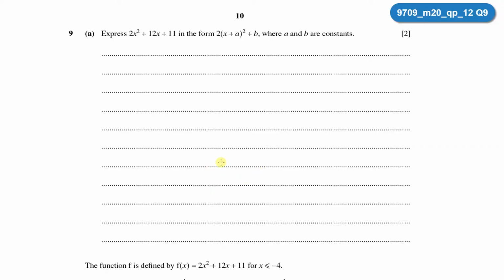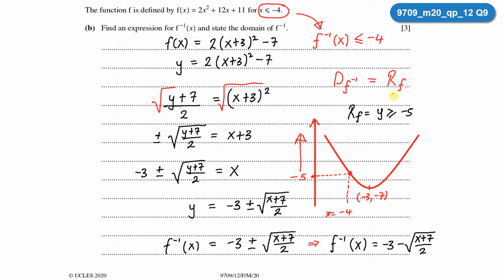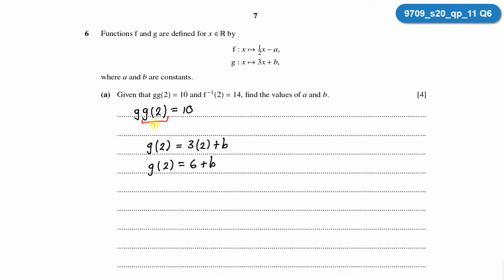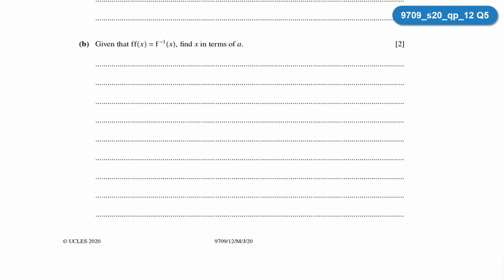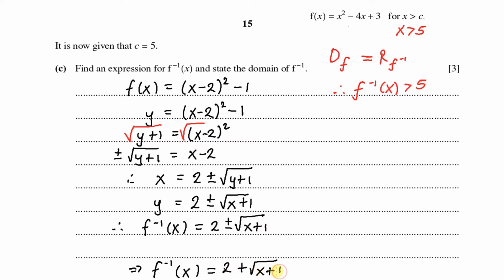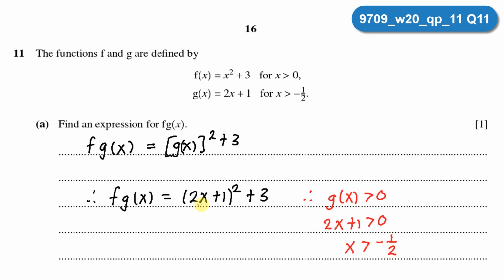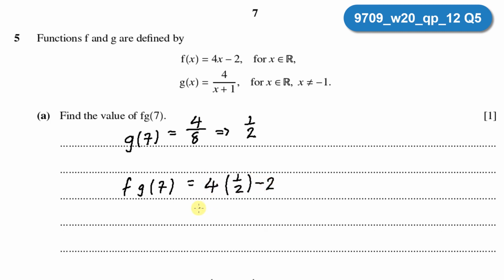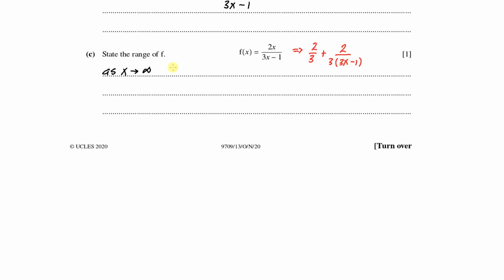Functions Questions from CIE A Level Maths 2020 Papers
00:00​ Intro
00:35 Question 1 - 9709_m20_qp_12 Q9
13:40 Question 2 - 9709_m20_qp_11 Q6
21:16​ Question 3 - 9709_s20_qp_12 Q5
24:41 Question 4 - 9709_s20_qp_13 Q9
36:21​ Question 5 - 9709_w20_qp_11 Q11
44:44​ Question 6 - 9709_w20_qp_12 Q5
48:22​ Question 7 - 9709_w20_qp_13 Q6